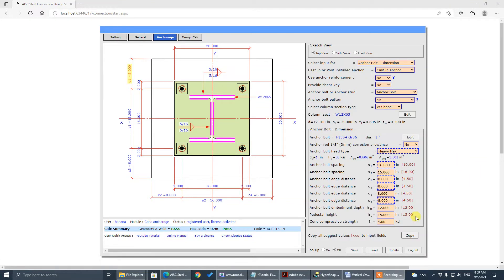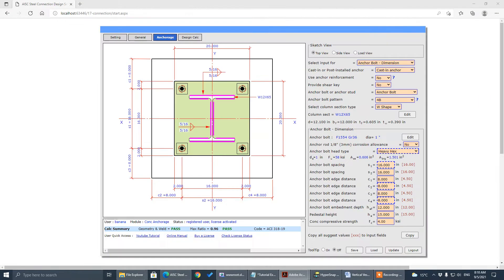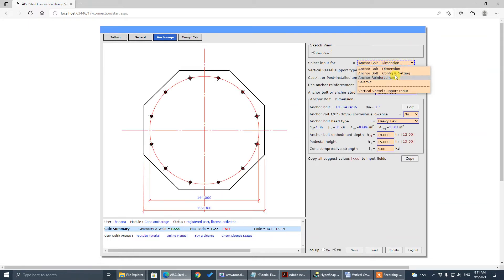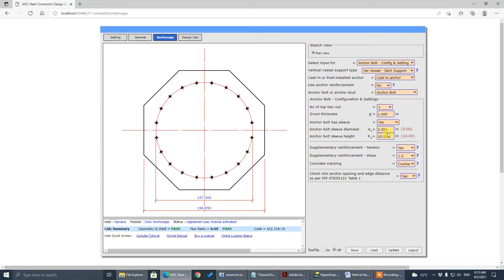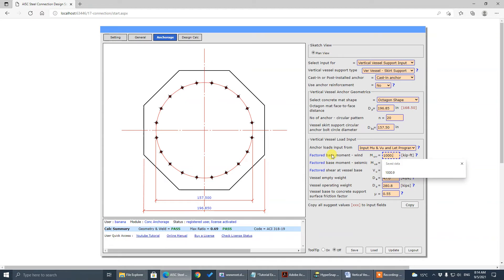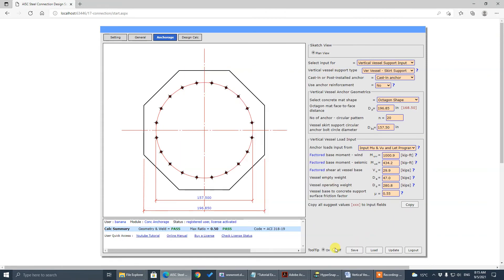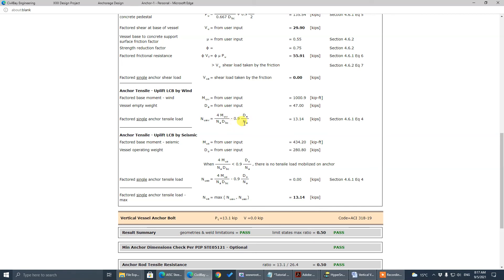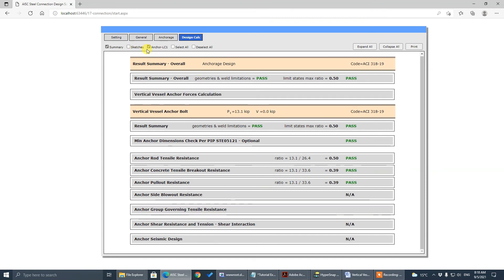CivilBay Anchor Bolt Design - Vertical Vessel Circular Pattern Anchor - Skirt Support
ACI 318-19 CSA A23.3-19 Concrete Anchorage Circular Pattern Anchor Bolt and Vertical Vessel Anchor Bolt Design Example

ACI 318-19 Concrete Anchorage Circular Pattern Anchor Bolt and Vertical Vessel Anchor Bolt Design Example

To work with this tutorial video, user can download the PDF file working sheet

CivilBay Concrete Anchorage Design
ACI 318-19 ACI318M-19 CSA A23.3-19
Concrete Anchor Bolt  Concrete Anchor Stud
Shear Key Shear Lug Base Plate
Post-installed Adhesive Anchor Bolt
Anchor Reinforcement Design